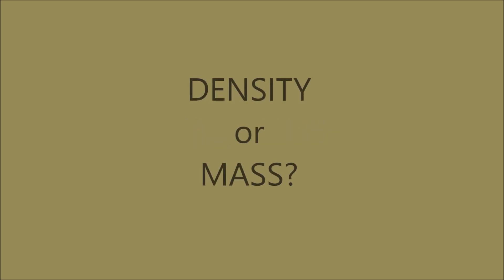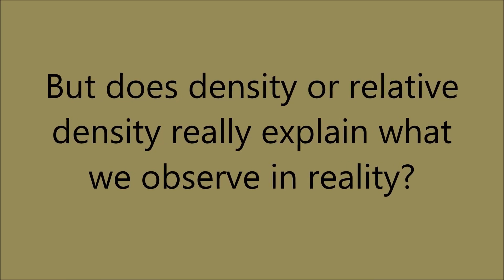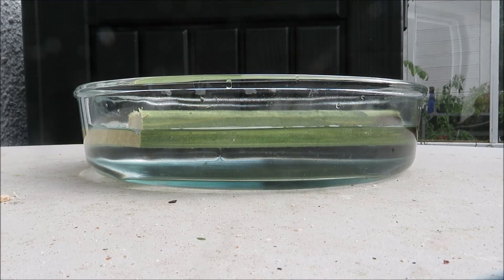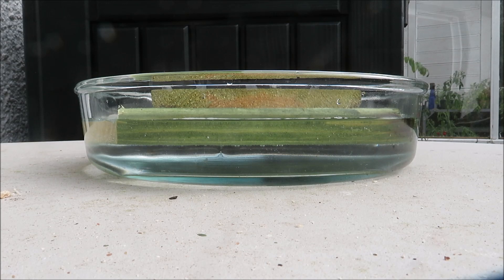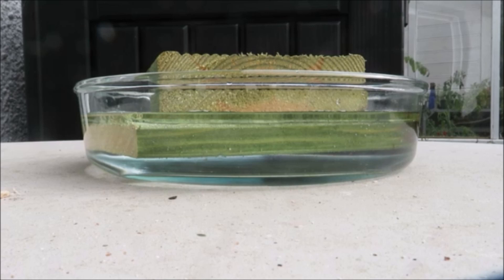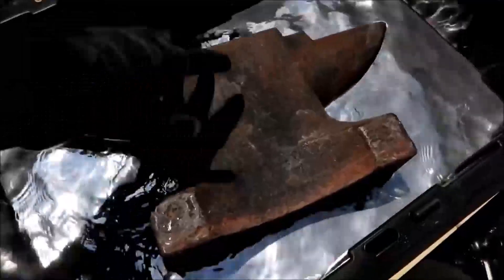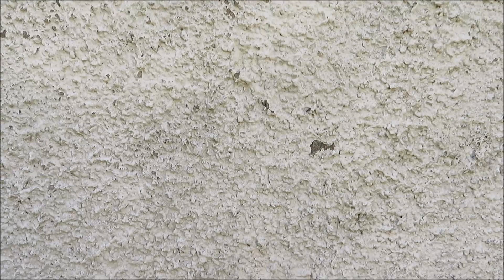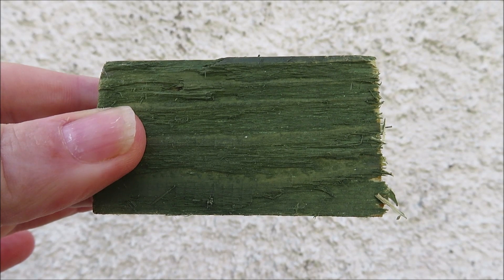Density or Mass? Gravity or Relative Density?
Just a quick video prompted by seeing one of Bob the Science Guy's videos and catching a little bit of Anthony Riley's nonsense on a discussion channel.

I used a still from the bearded science guy so here is a link to his channel.